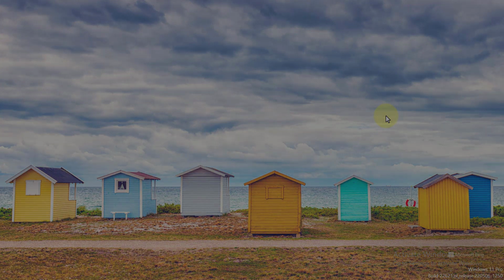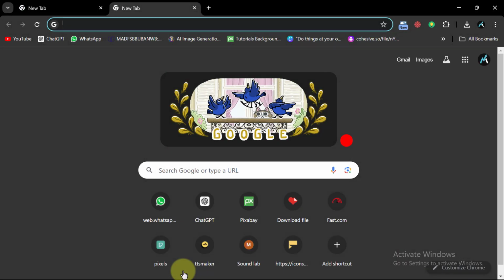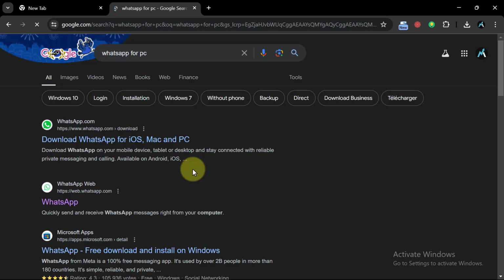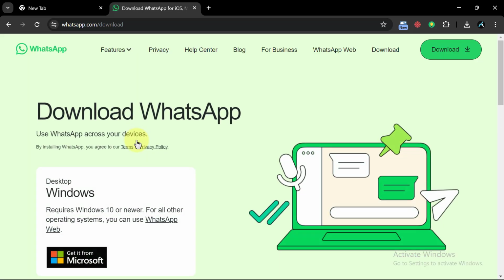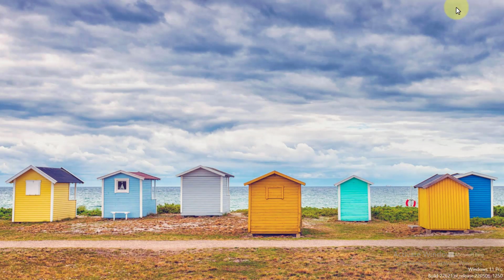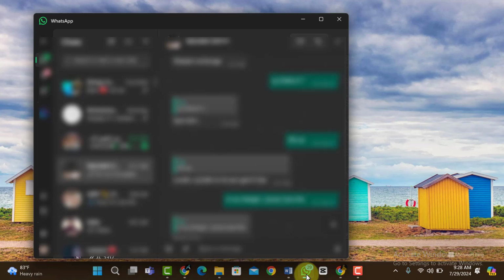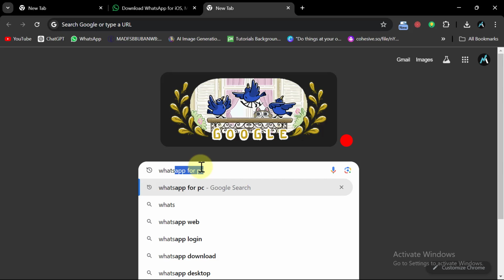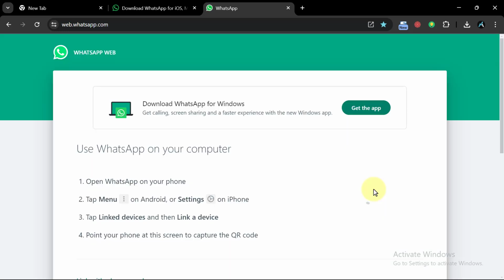How to Use Two Whatsapp On Laptop 2025 (Dual Whatsapp Windows)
How to Use Two Whatsapp accounts On Laptop 2024 (Dual Whatsapp on Windows).

In this video I'll show you how to use 2 whatsapp in pc. The method is very simple and clearly described in the video. Follow all of the steps & you will know how to use multiple Whatsapp accounts on laptop or pc.